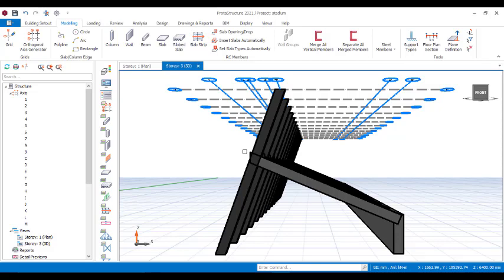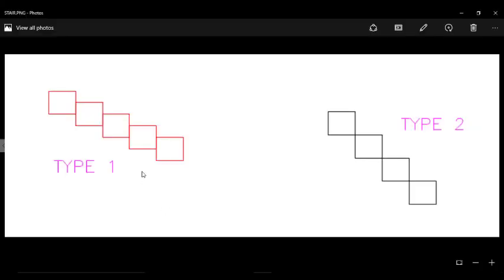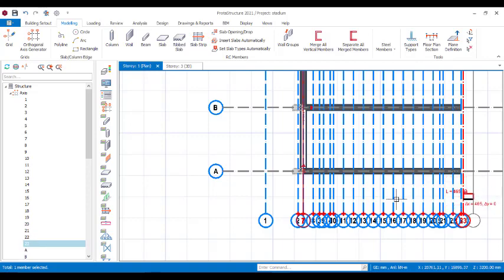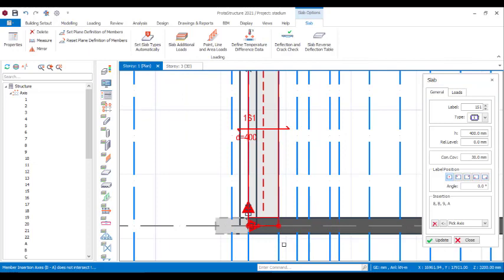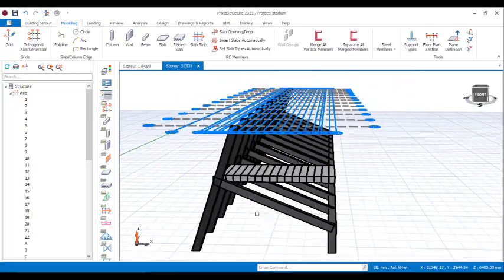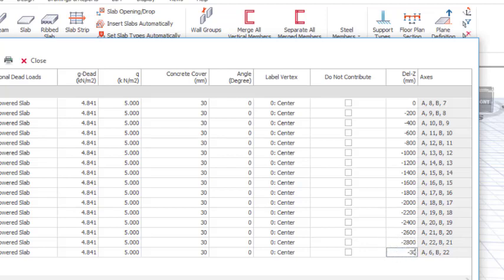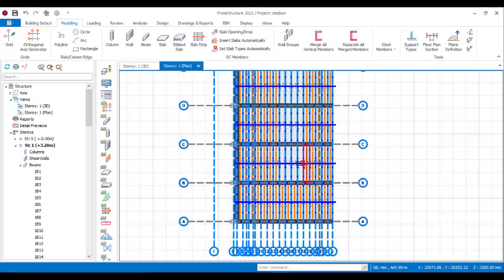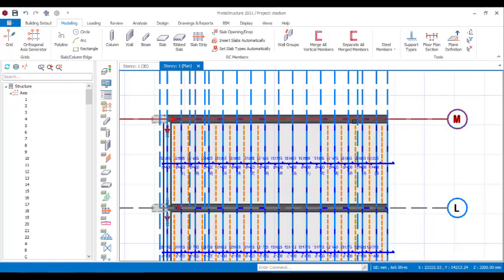Design of a stadium with ProtaStructure Part 4.